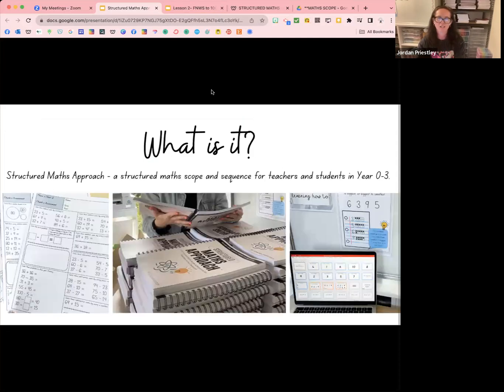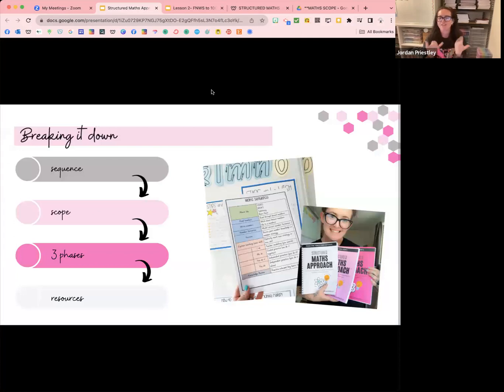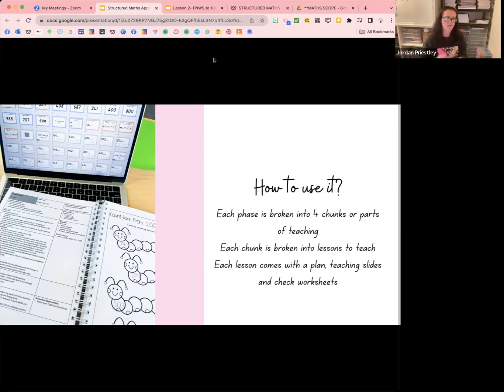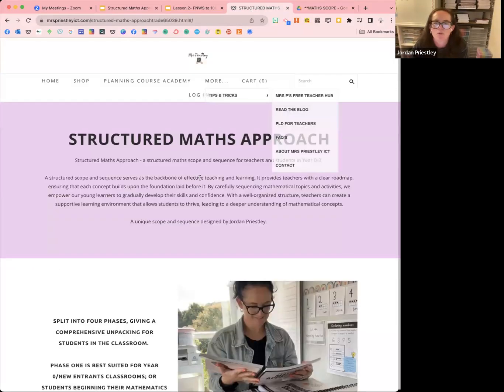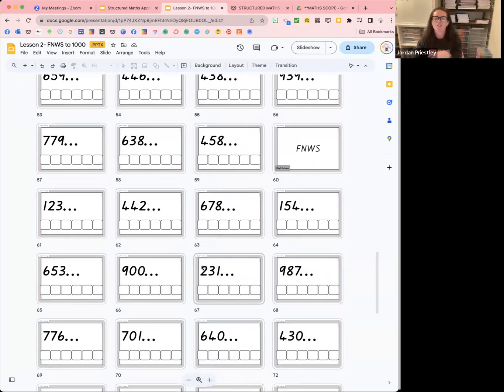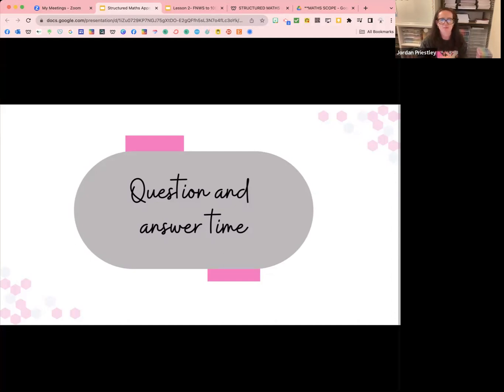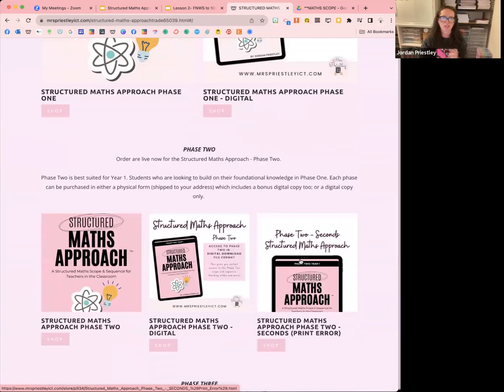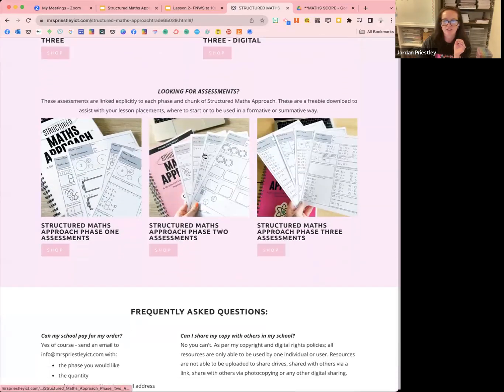Structured Maths Approach: What is it all about? (recording)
I ran a zoom session in 2023 all about Structured Maths Approach: What is it all about?
This shares all about what it is, what's included in the resource and the why behind the programme.
Check out the video recording below if you missed it!